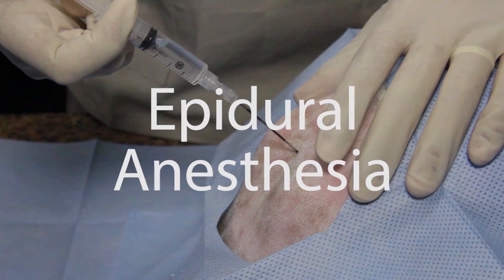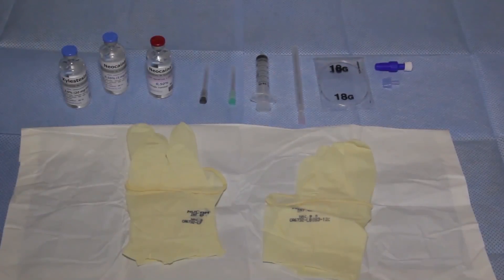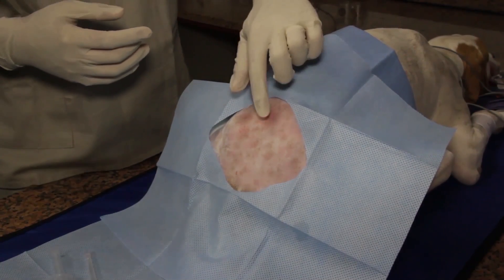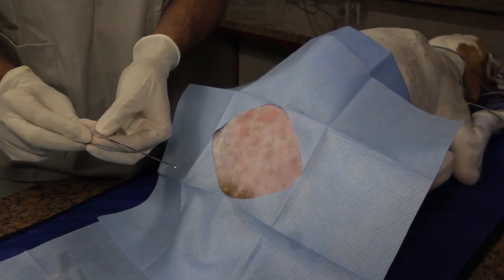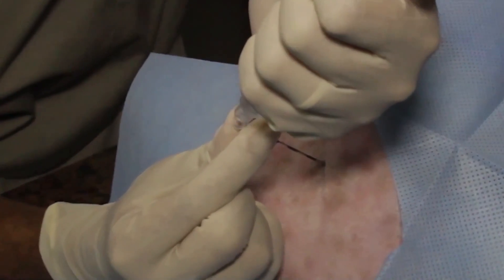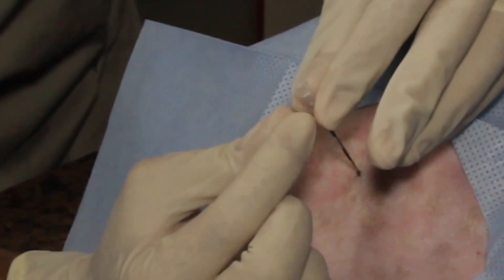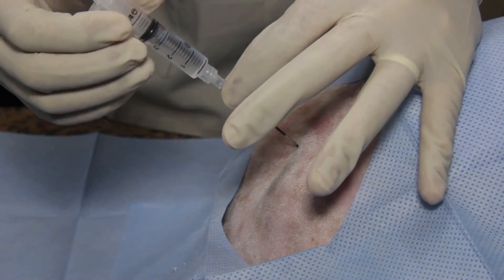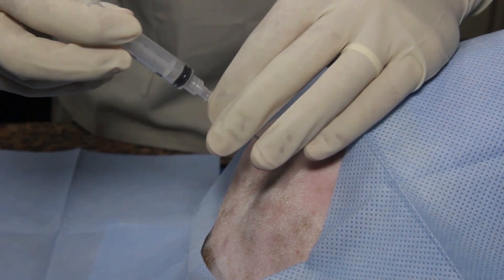Injection péridurale chez le chien - Epidural anesthesia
Capsule d’apprentissage d’une technique d’anesthésie locale ou locorégionale chez le chien et le chat. Cette vidéo présente une technique d’injection péridurale chez le chien.